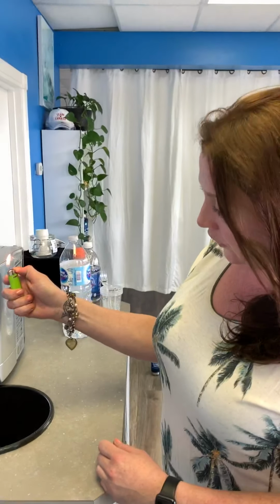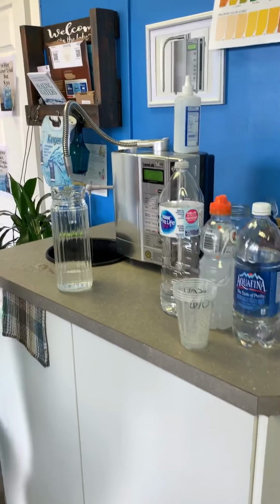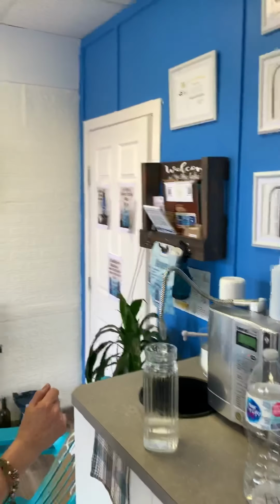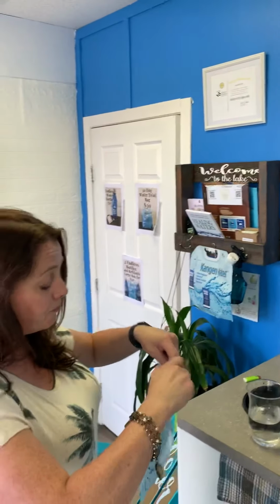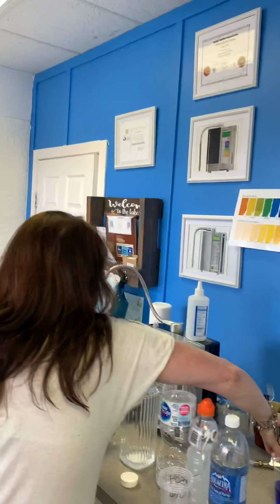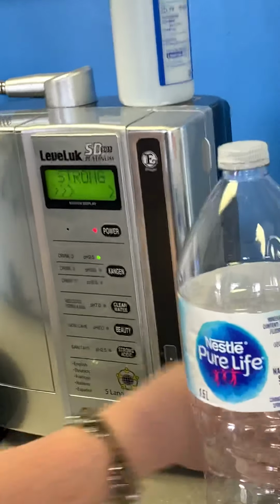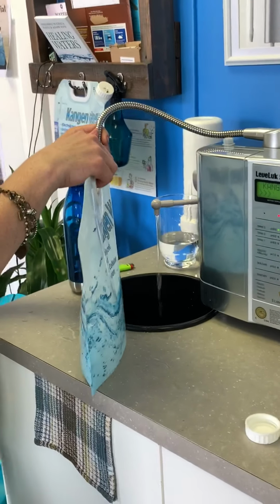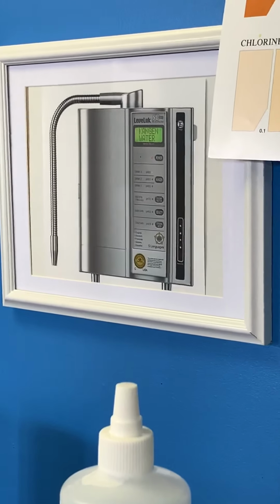Kangen Water Consultant in Sylvan Lake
This girl is a Professional communicator